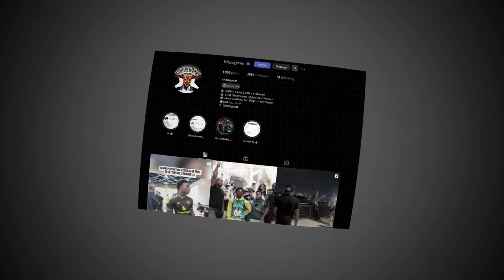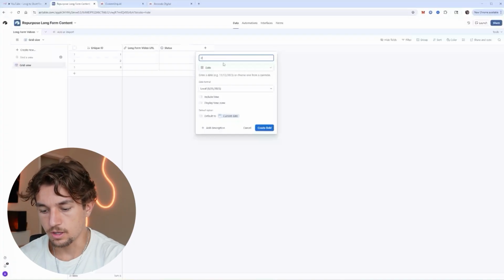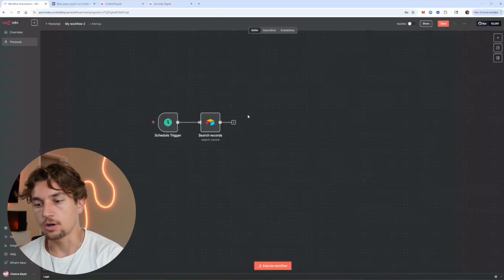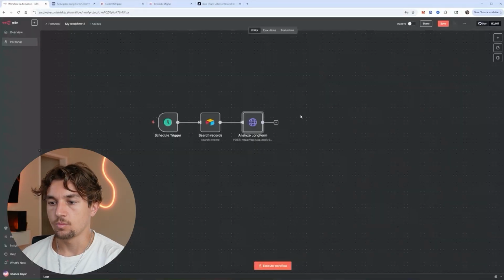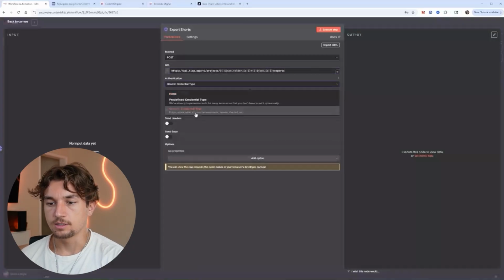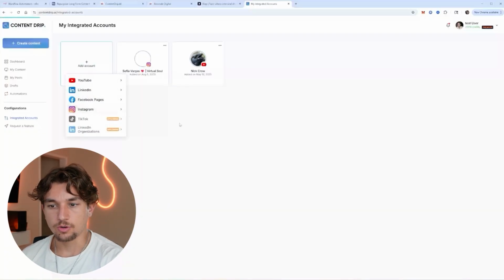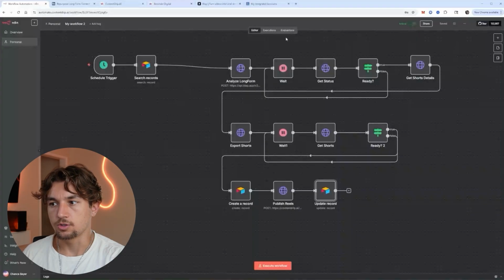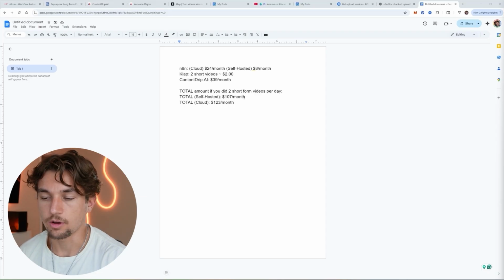How I Turn Long Videos Into Viral Clips Fast!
Turn ANY long-form video into viral short clips that rack up millions of views — automatically. In this video, I’ll show you step-by-step how to:

✅ Clip long videos (like iShowSpeed streams) into short, viral moments
✅ Auto-post them to YouTube, Instagram, and more
✅ Use n8n + Airtable + Clap + ContentDrip.AI to automate the whole workflow
✅ See the full cost breakdown (cloud vs self-hosted)
✅ Install my FREE template from the Skool community

Whether you’re building a clip channel or just want to save hours every week, this automation will handle it all for you.